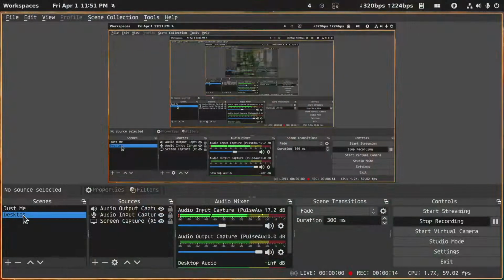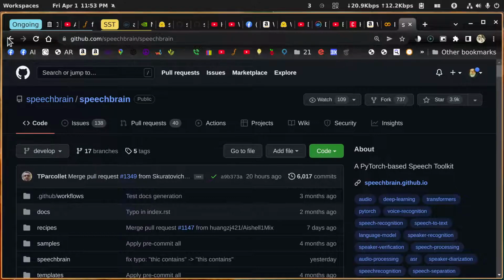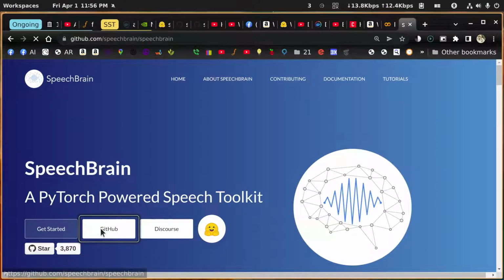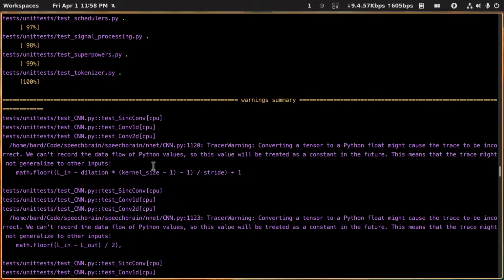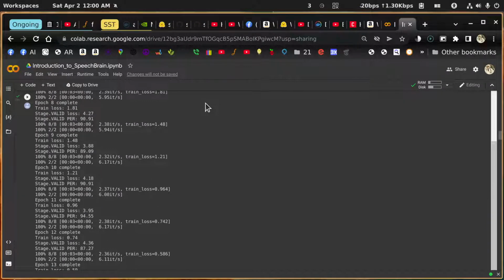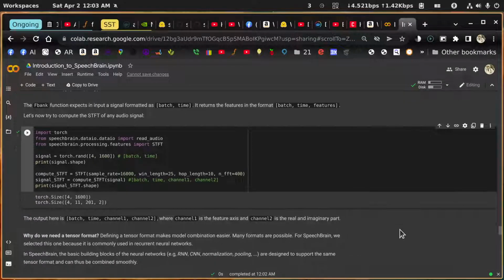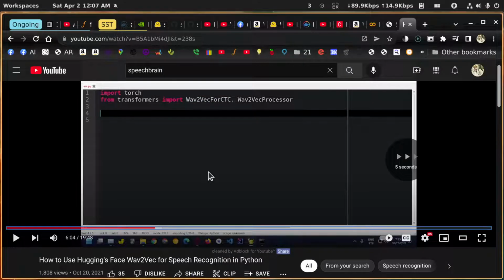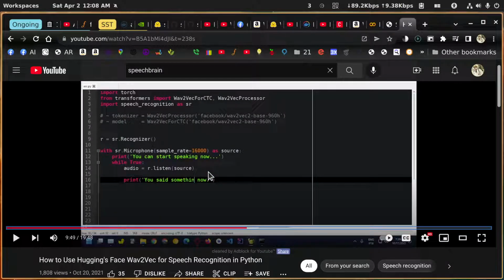SpeechBrain!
A newer automated speech pipeline with a very low word error rate.